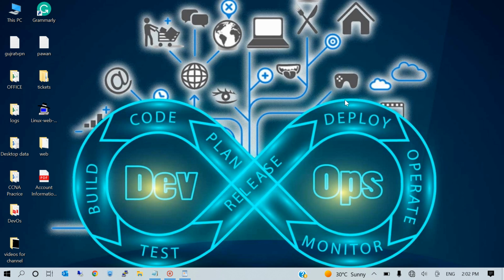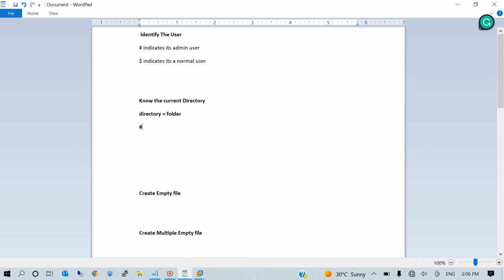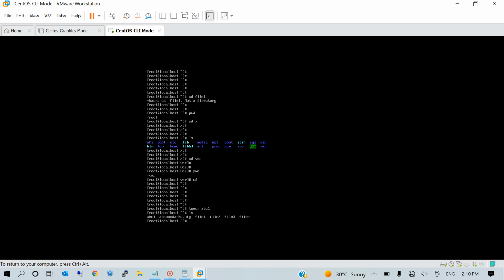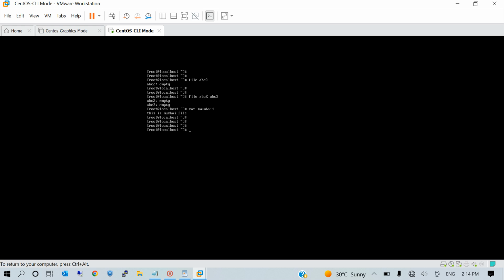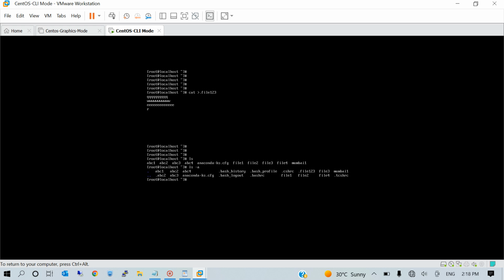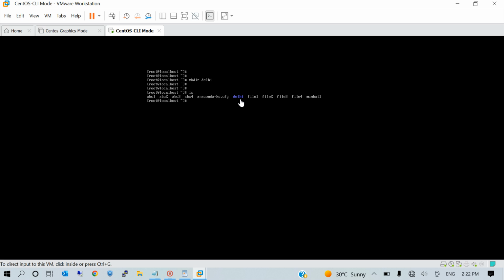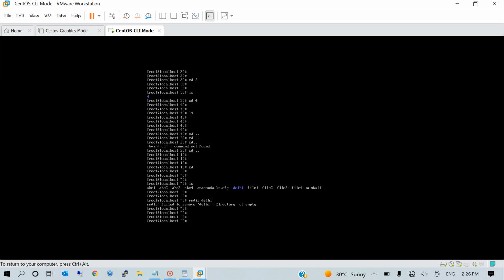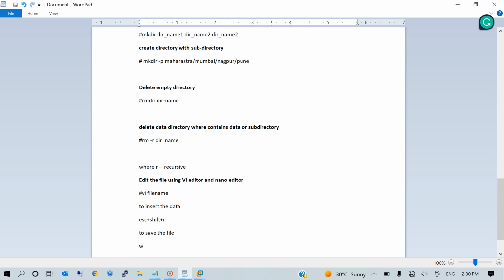Linux Basic commands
In this video we will learn some basic commands of centos
which is like,